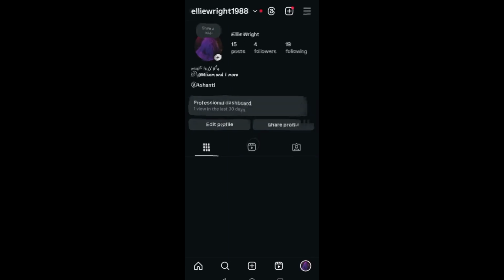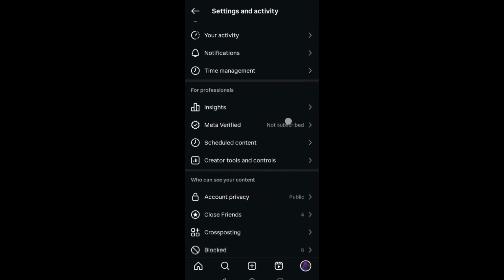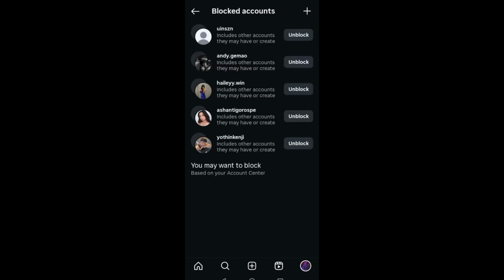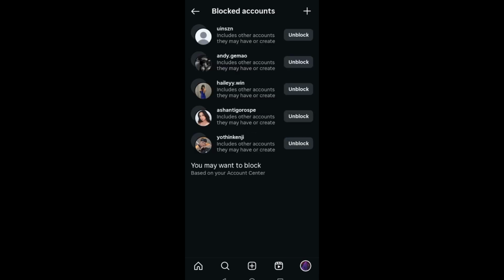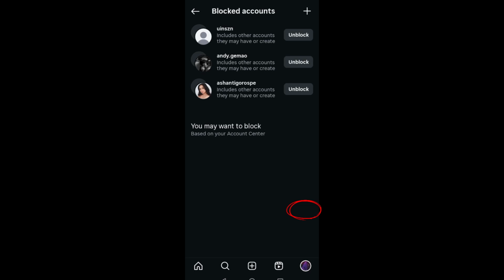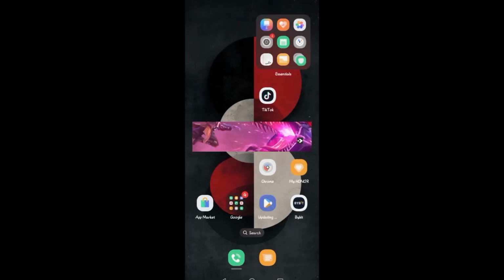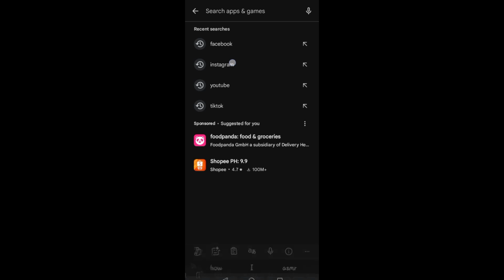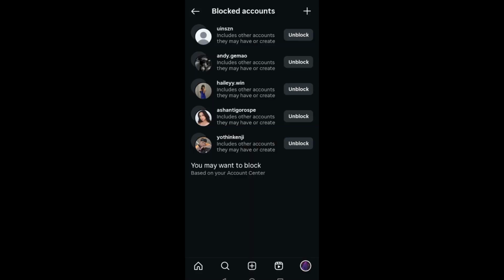How to Unblock Someone on Instagram 2025 (Step by Step)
Blocked someone on Instagram and want to reconnect? In this 2025 step-by-step tutorial, you’ll learn how to quickly unblock someone using the Instagram app.

Whether you want to restore communication or simply update your privacy settings, this guide walks you through the entire process with ease.